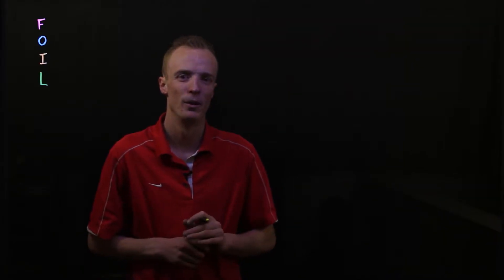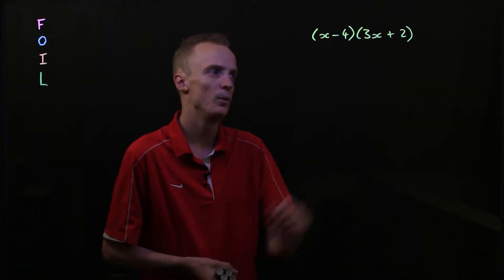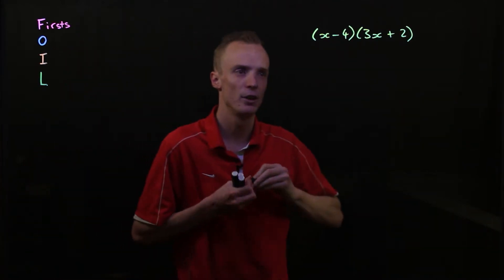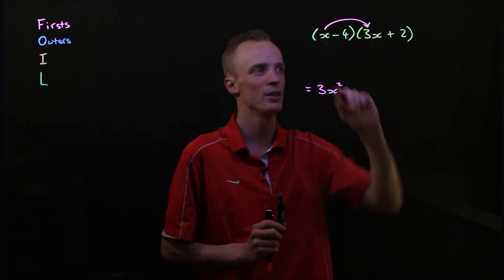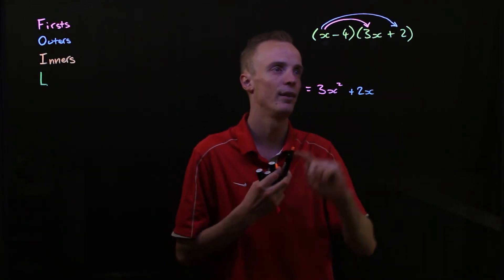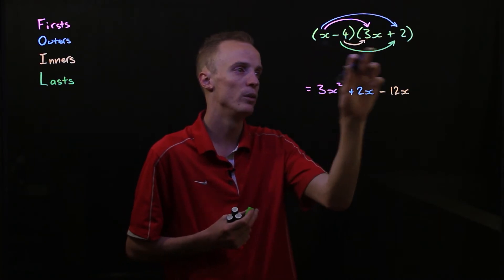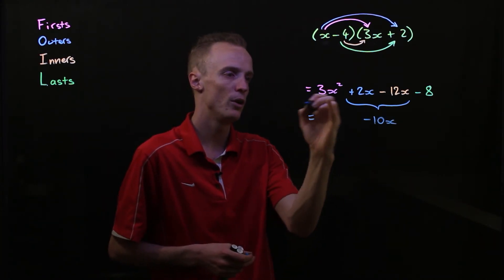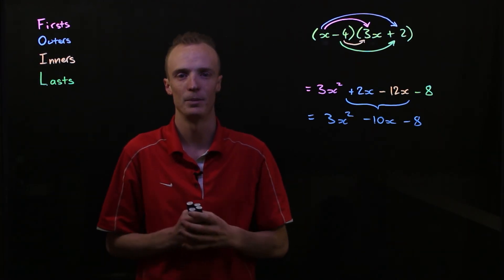Expanding and Factorising: FOIL Expansion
In this video I demonstrate a special situation in expanding brackets where the acronym FOIL can be used to help expand the algebraic expression.